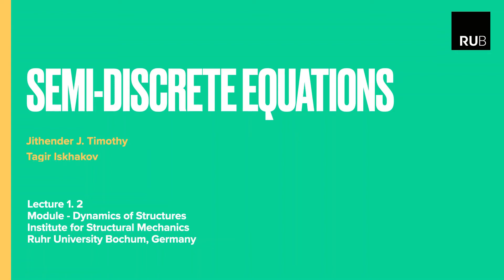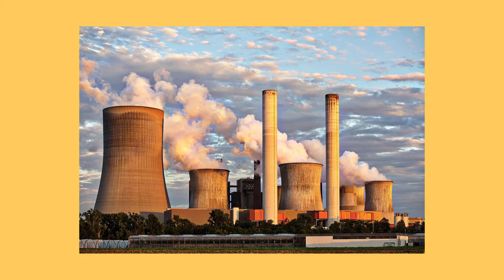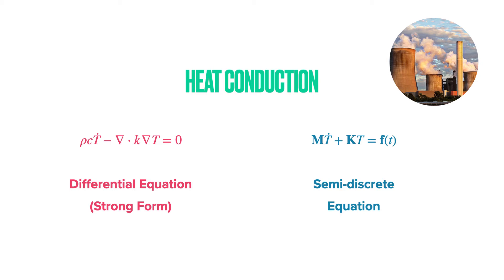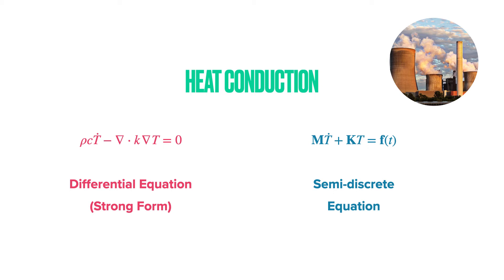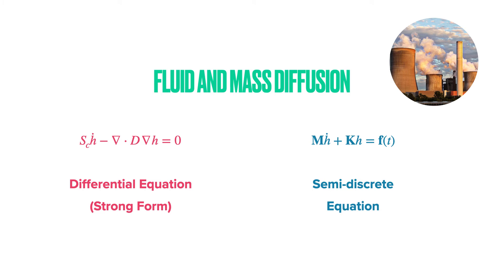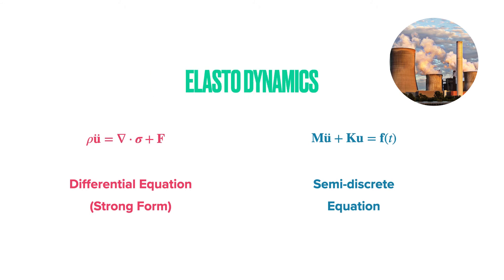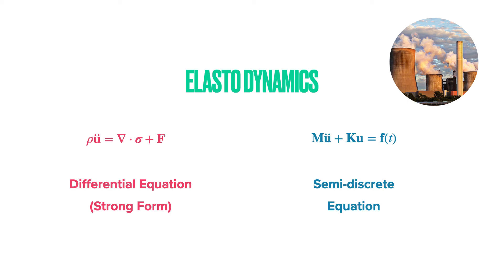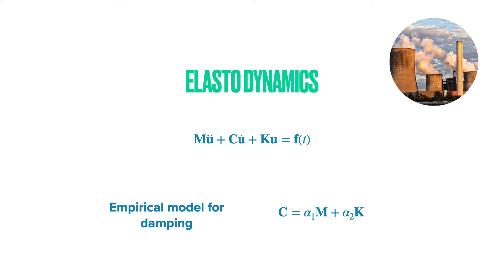Lecture 1.2: Semi-discrete equations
In this Lecture we discuss semi-discrete equations.